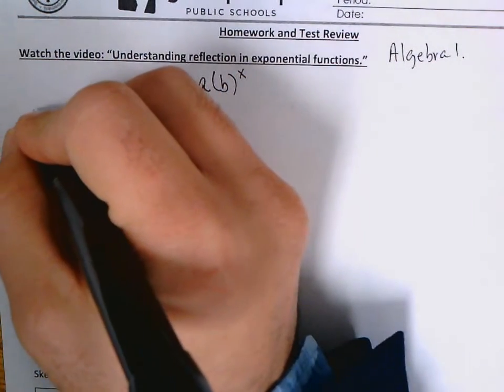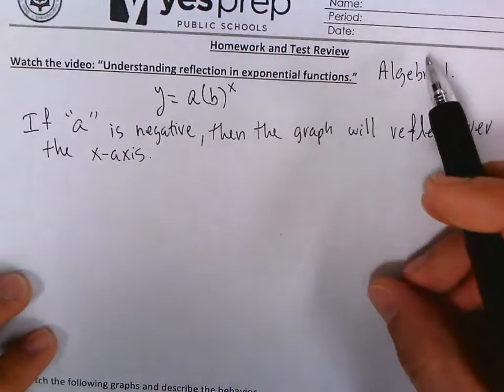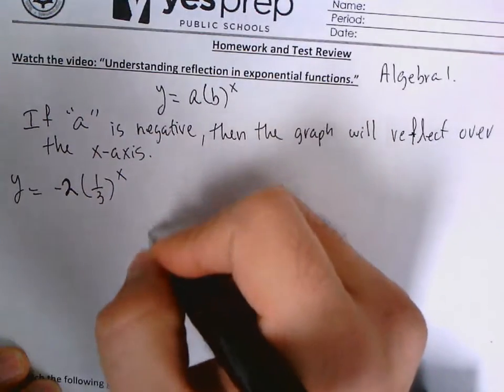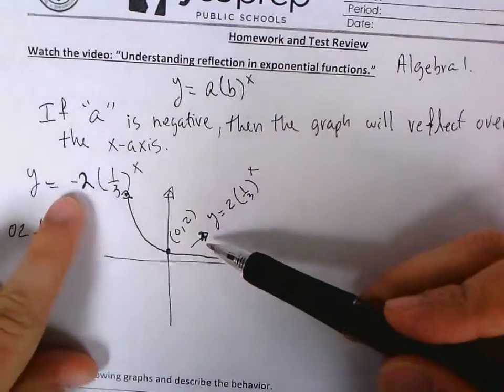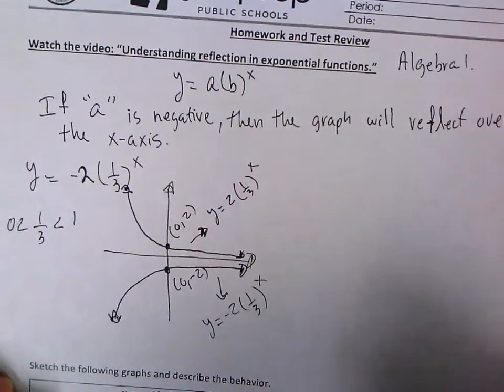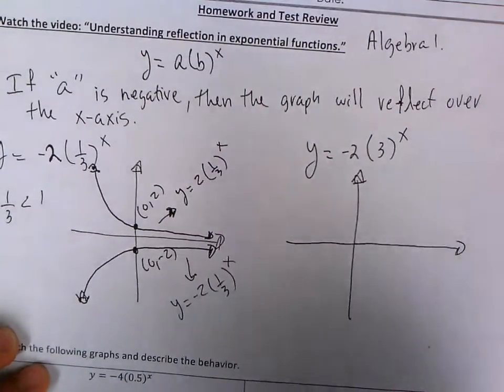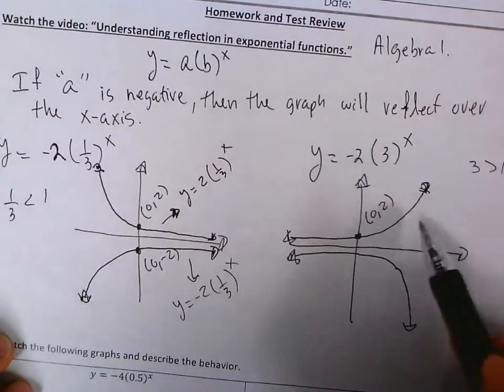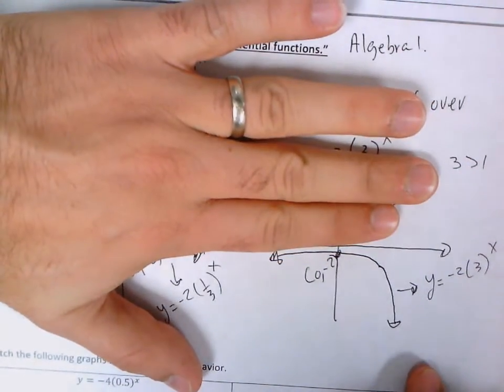Understanding reflection in exponential functions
In this video we will understand reflection in exponential functions.